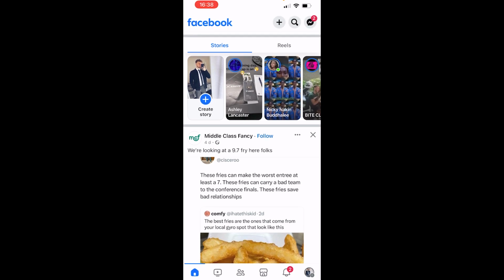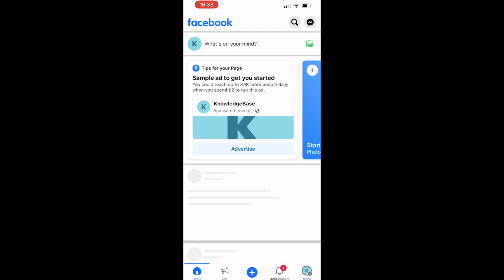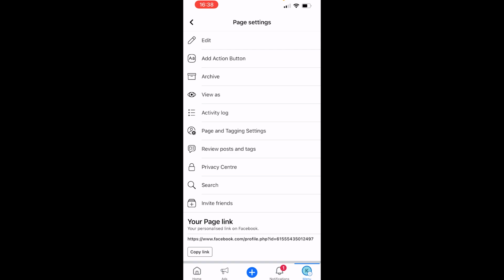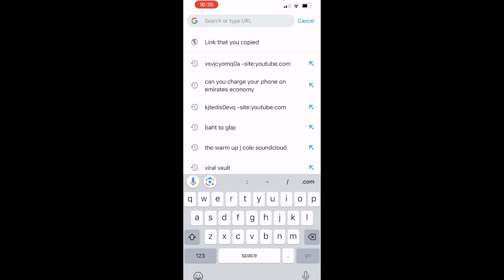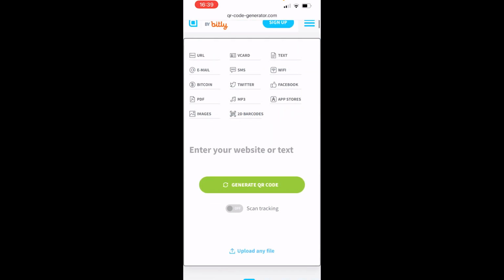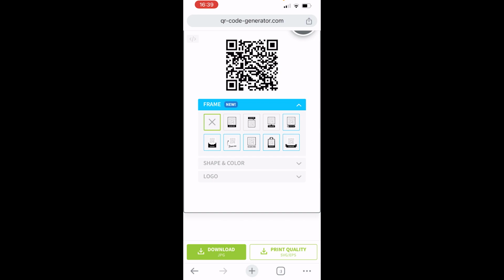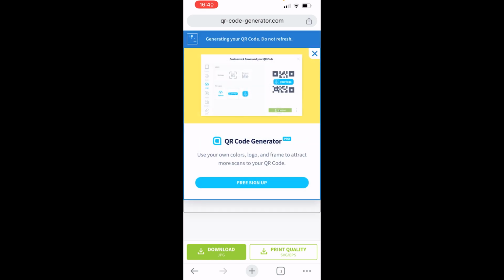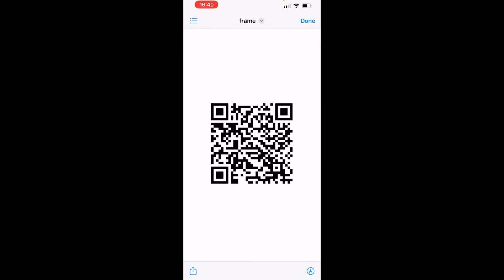How To Create a QR Code For Facebook Page (Step By Step)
In this video, I show you how to create a QR code for a Facebook page. Use this method to create a QR code for free, with various different designs. Follow along as I show you what to do, step by step.